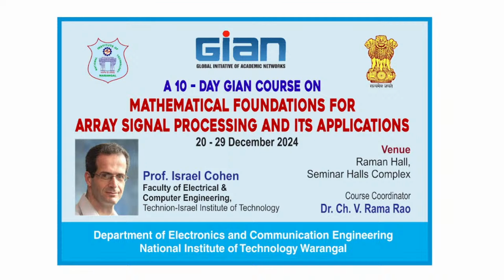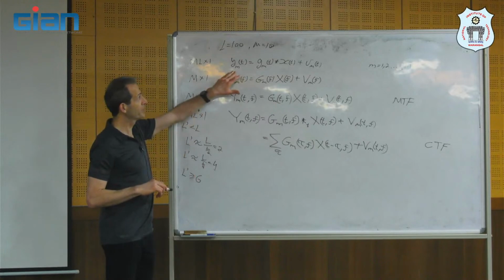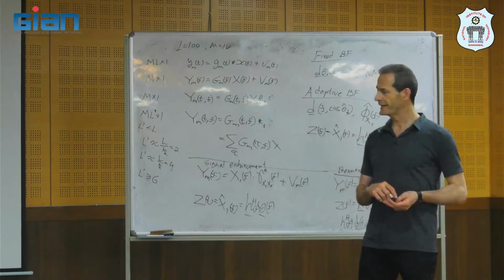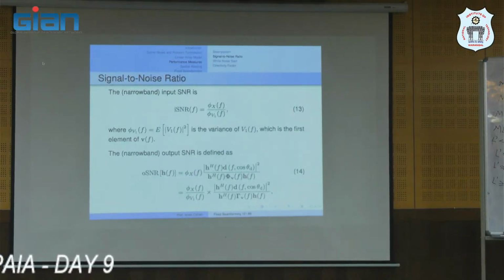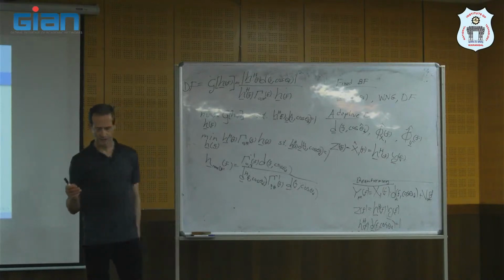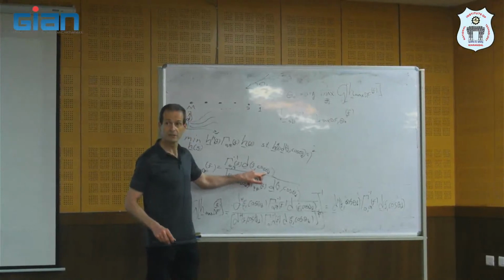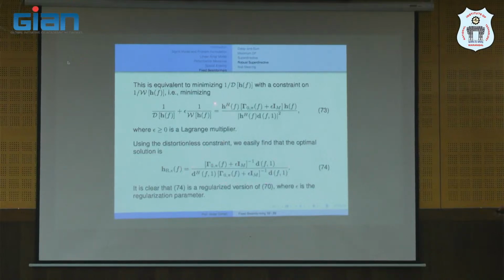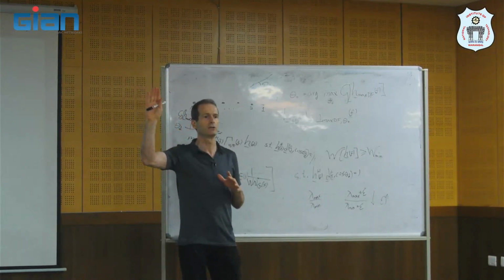GIAN - MFFASPAIA - Day 9